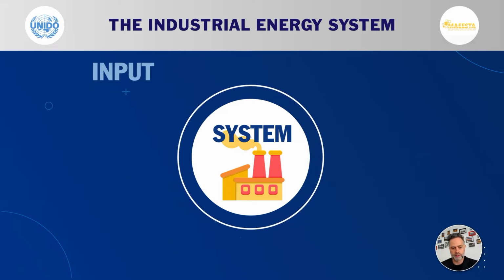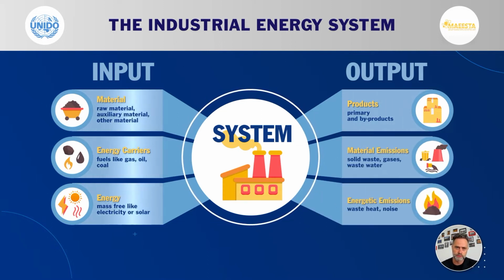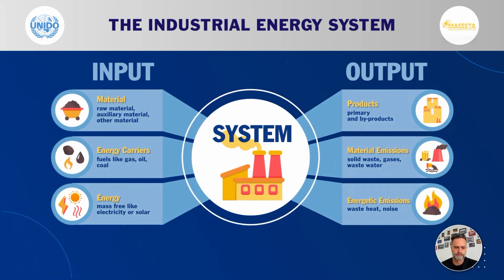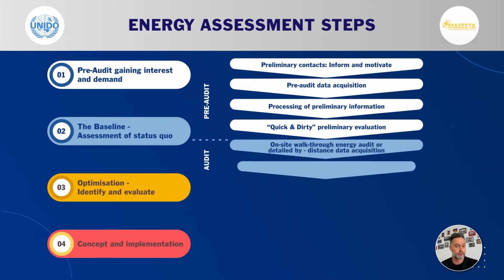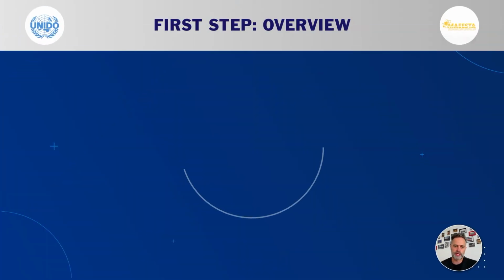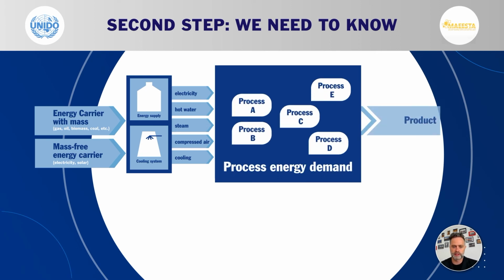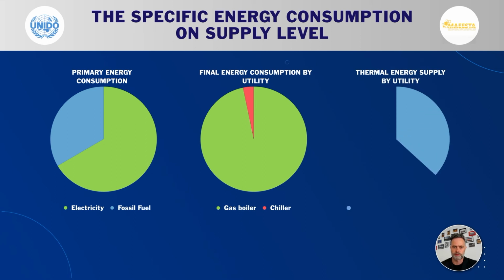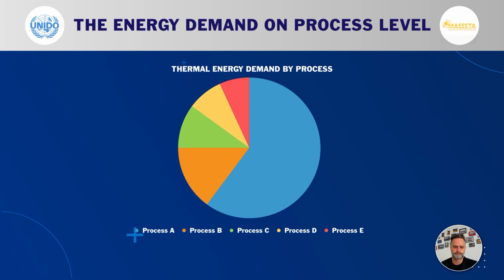Energy assessment as basis for SHIP concept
Quelle: UNIDO, MAEESTA